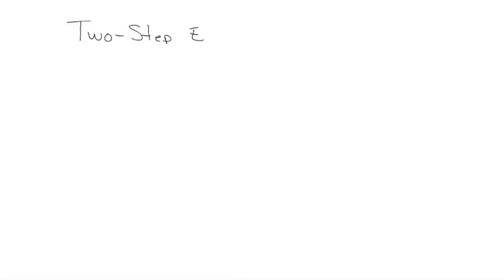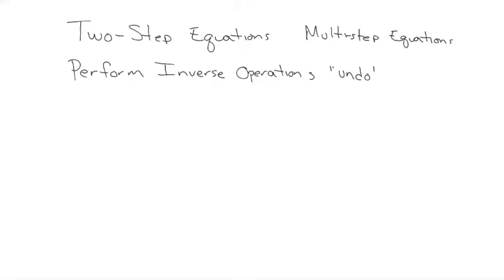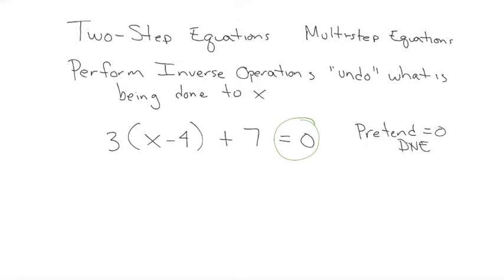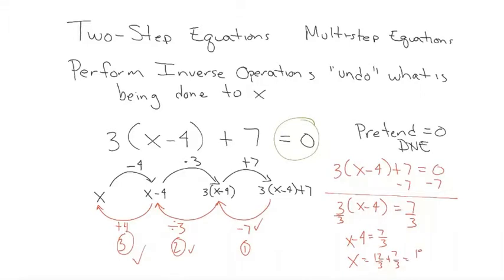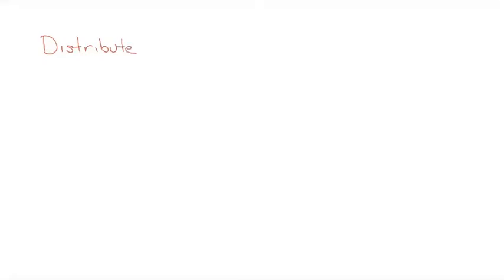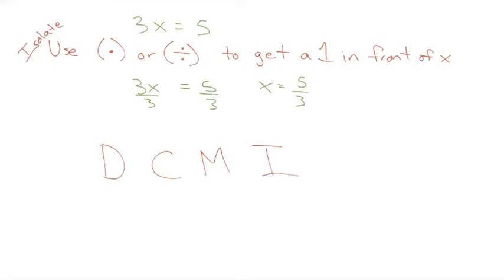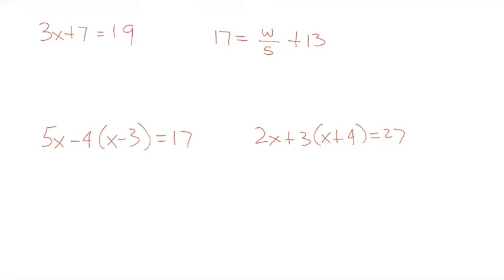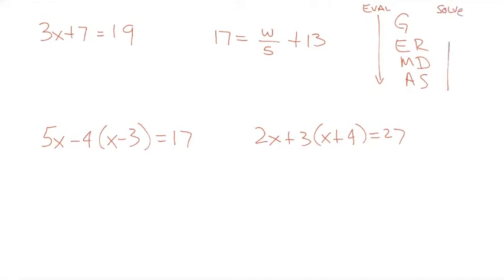Algebra I 20201103 Lecture - Solving Multi-Step Problems